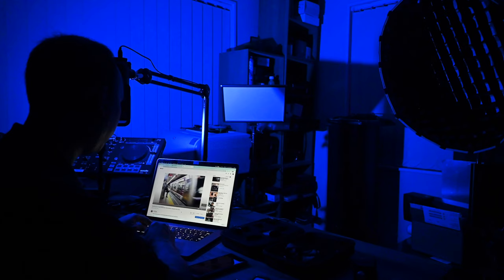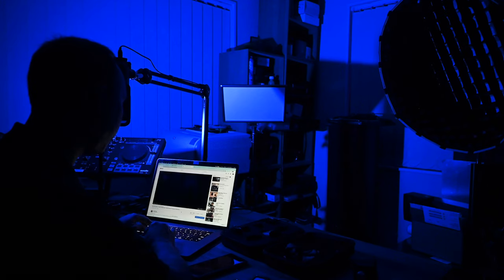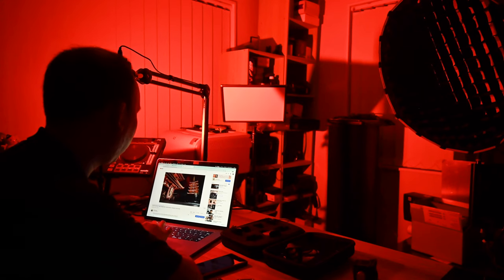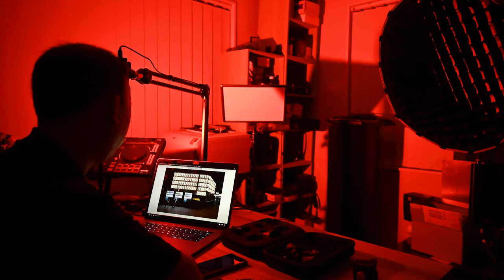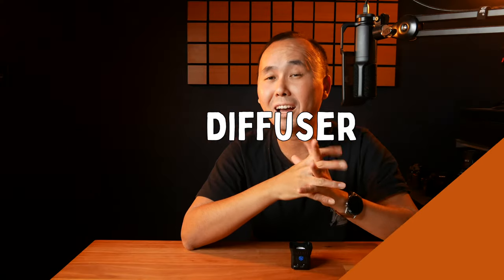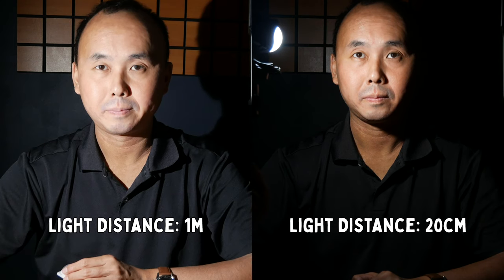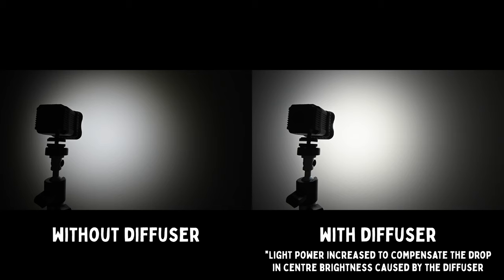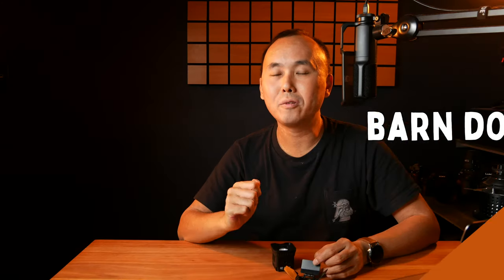Light Modifier Basics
Are you interested in learning more about lighting but confused by all the different light modifiers?
I'm going to explain what some of the most common light modifiers do and with when you should use them.